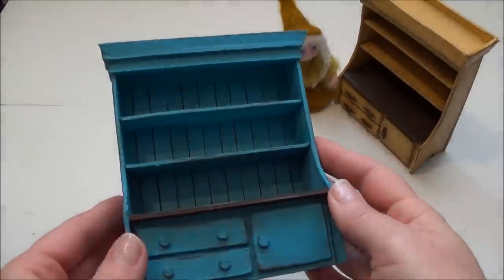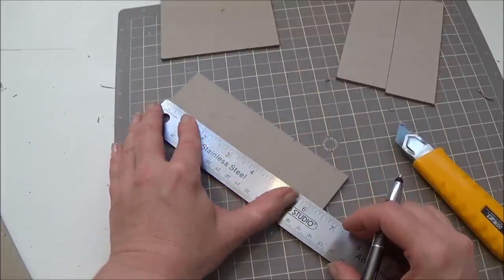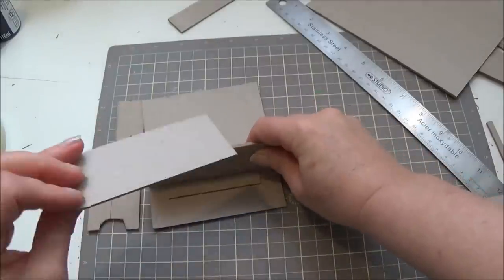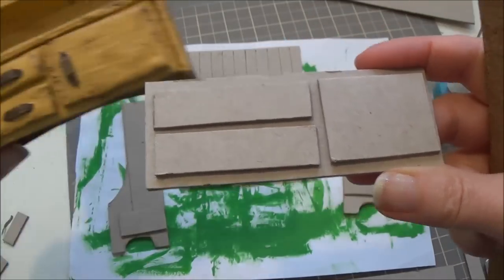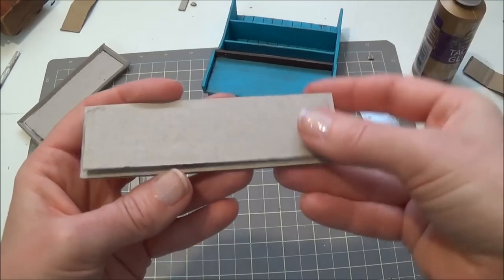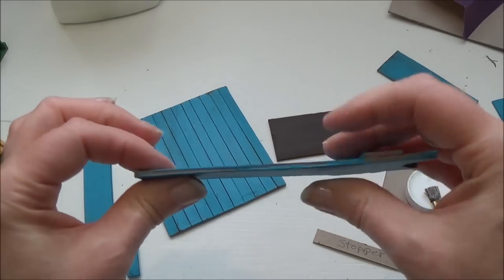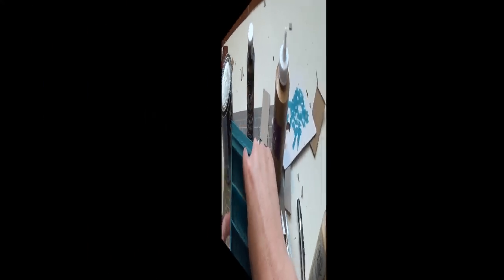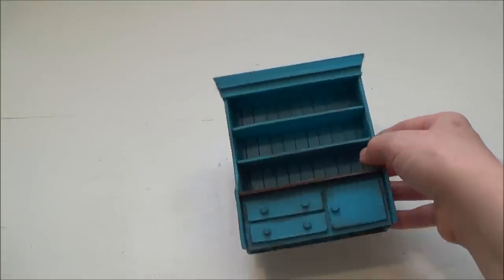How To Build A Miniature Hutch With No Wood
In this video I show you how I made a miniature hutch without using wood. I believe this is suitable for the 1/12th scale.